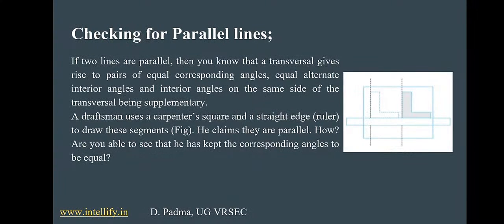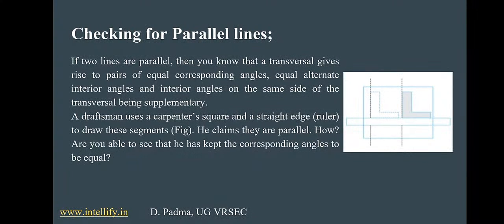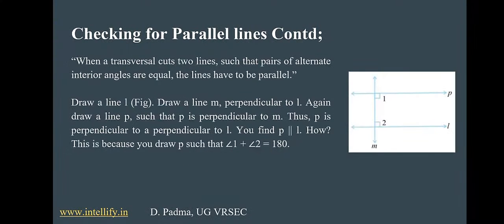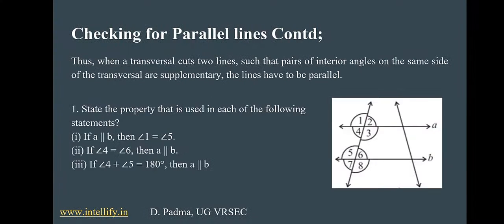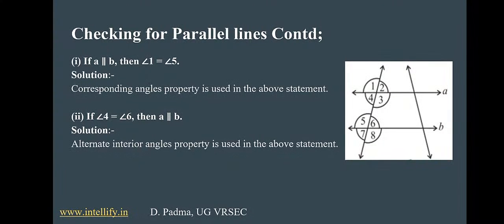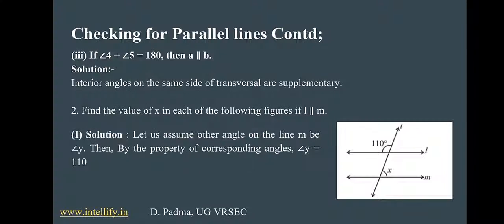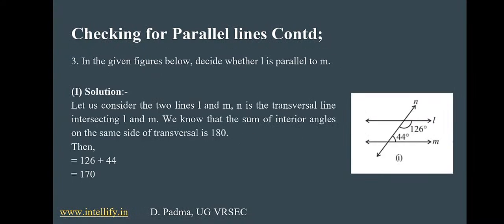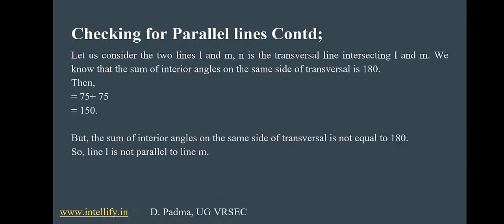Checking for Parallel Lines| Lines and Angles| Class 7| Mathematics| Intellify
Hey buddies, have you ever drawn parallel lines without using scale? If so How do you know that they are parallel? Do they follow any rules? Yes, they do. Check out the video and know more.